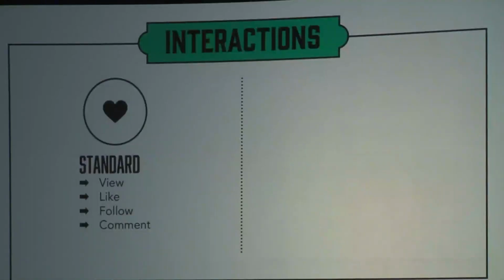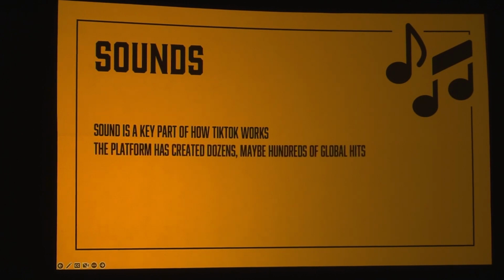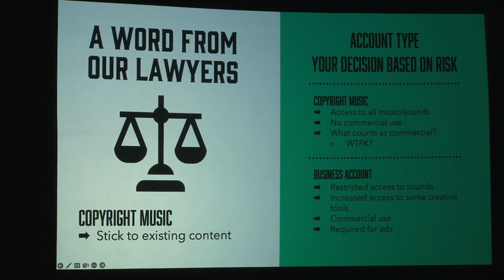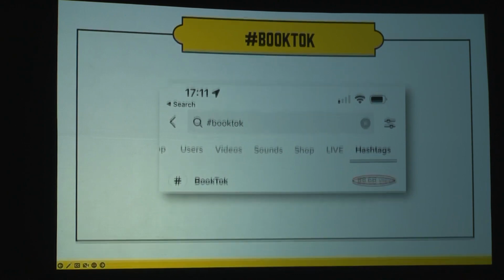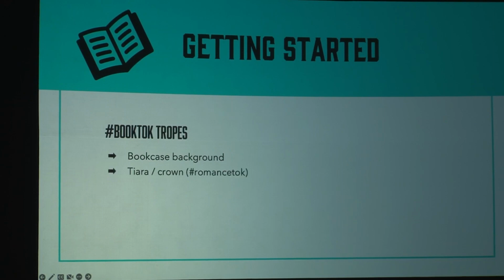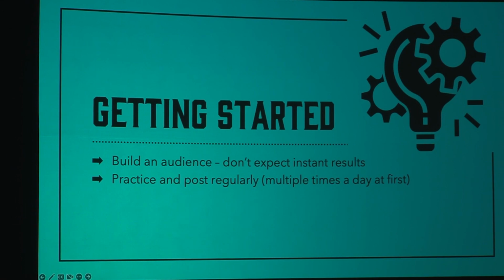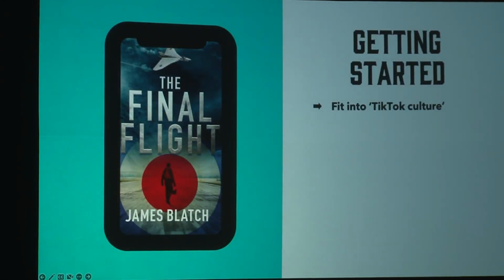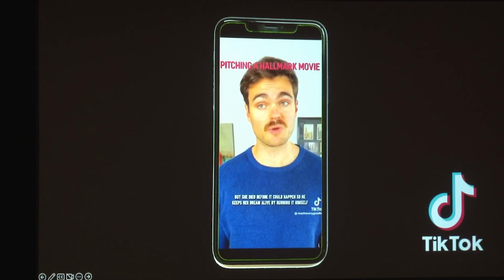20Books Vegas 2022 Day 2 - TikTok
Speaker: James Blatch

Description: TikTok with James Blatch

Bio: James Blatch
James Blatch is a former BBC Defence Reporter and a former BBFC Film Examiner. He reported for the BBC on the UK military from, among other places, HMS Invincible (Operation Desert Fox build up), Kuwait (Ali Al Salem allied air base), and the Arctic Circle as well as covering the UK air offensive during the Kosovo Conflict in 1999.

 During his time as a defence reporter, he became the first civilian to twice fly in a BAe Harrier with 1 (Fighter) Squadron. He also enjoyed a trip in a Sepecat Jaguar with 41 Squadron to mark the thirtieth anniversary of the type’s introduction to RAF service.

Blatch is a director of the Self Publishing Formula Limited, an online course provider for independent authors. He co-hosts the weekly Self Publishing Show podcast.